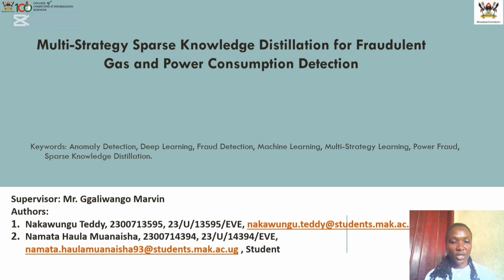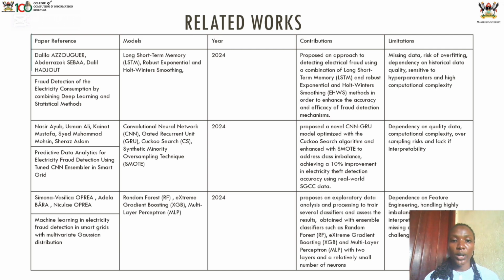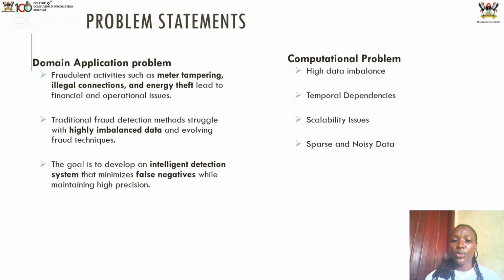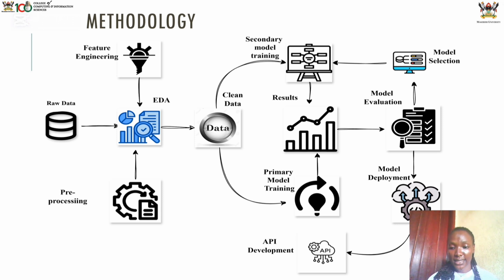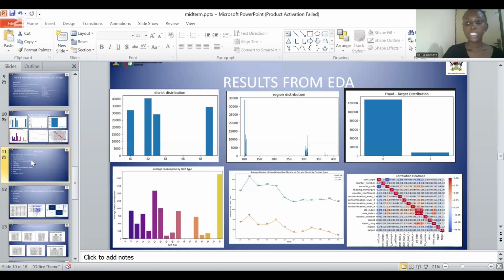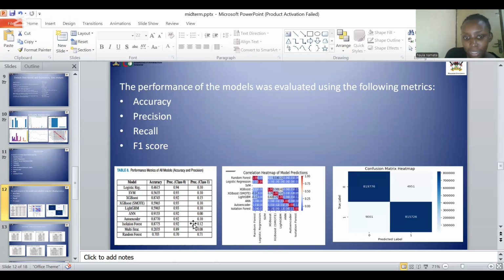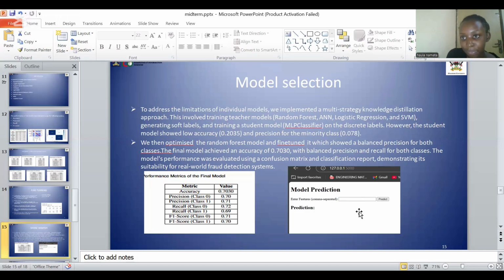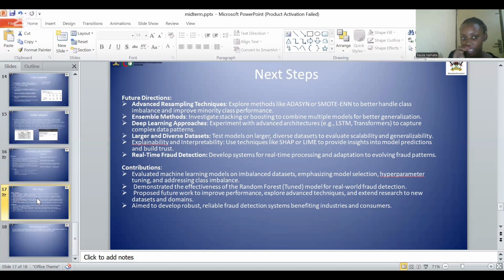3 March 2025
Multi-strategy sparse knowledge distillation for fraudulent gas and power consumption detection